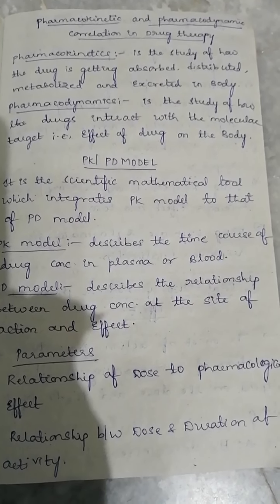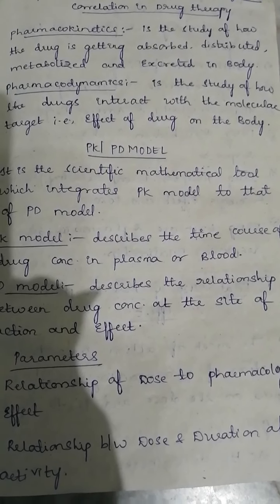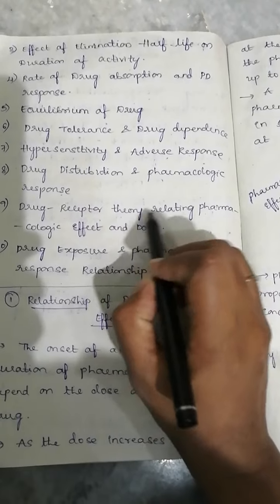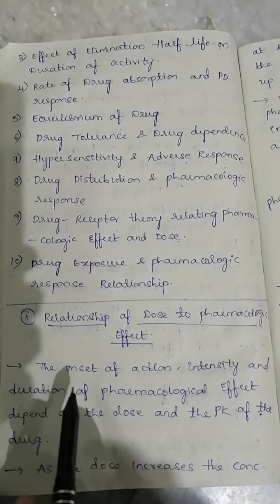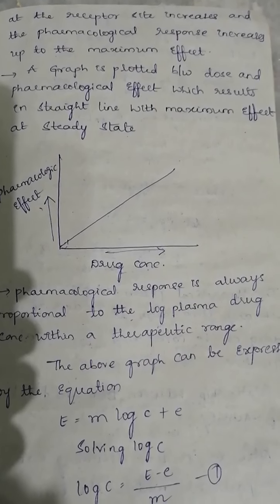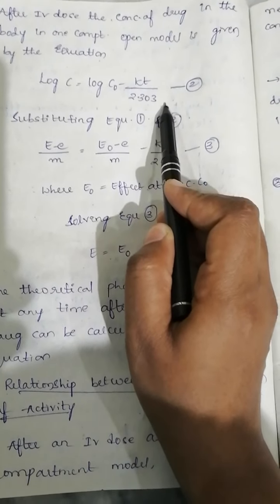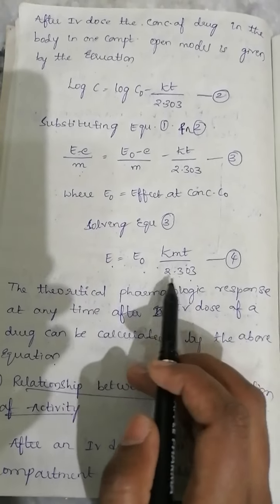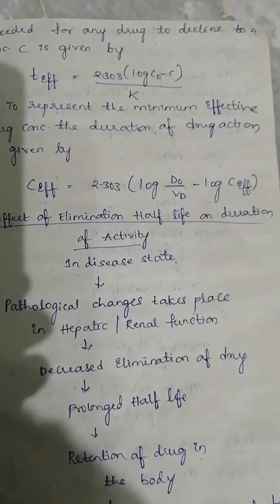Pk and PD Correlation in drug therapy part 1